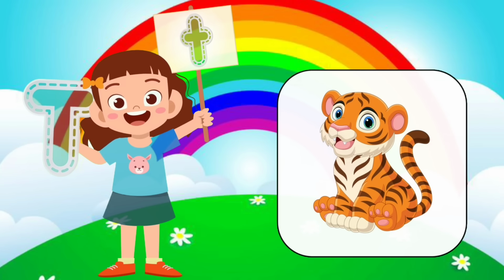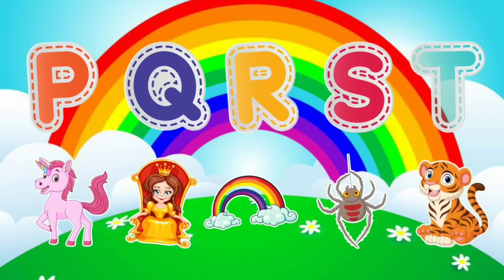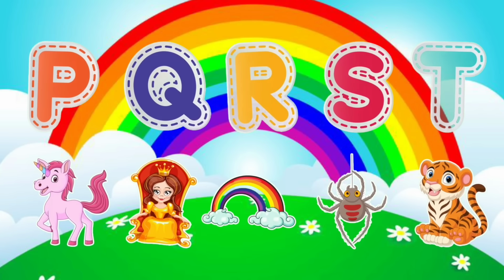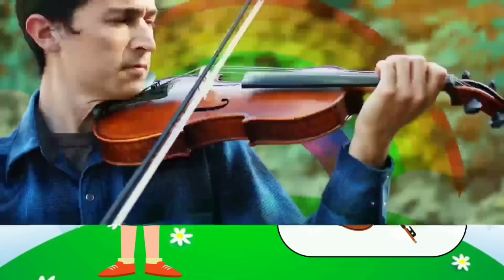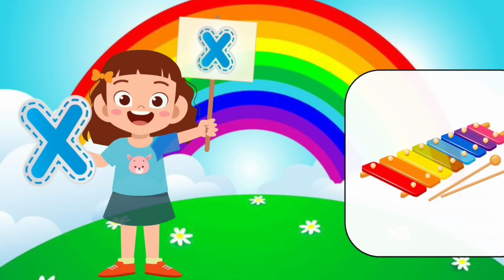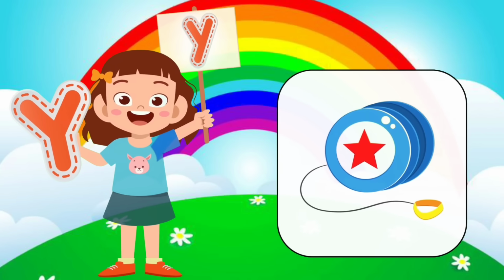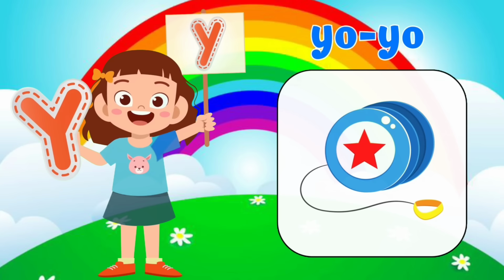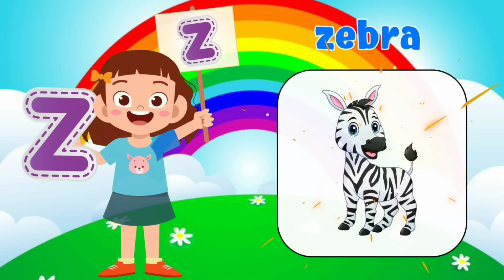Phonics Song / A for apple / ABC lyrics song / Tiny Tots / Kiddos Study Zone / kidslearning / Abc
Phonics Song / A for apple / ABC lyrics song / Tiny Tots / Kiddos Study Zone / kidslearning / Abc *ABC Junior Junction you will find videos related to class Nursery to 2nd standard according to their syllabus.
The kids Bedtime Story Our aim is to provide education in a new way.
Cocomelon JJ'S
ABC SONG'S
*Preschooler
*Nursery
*Kindergarten / lkg / ukg
*Class 1st
*Class 2nd